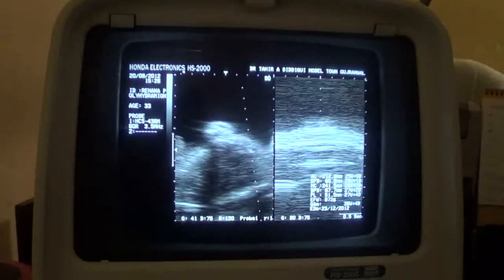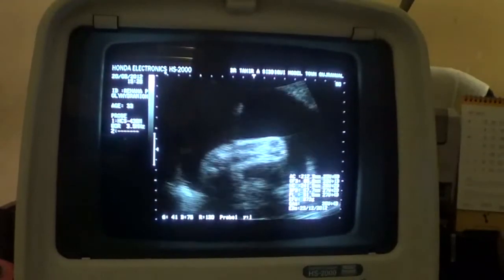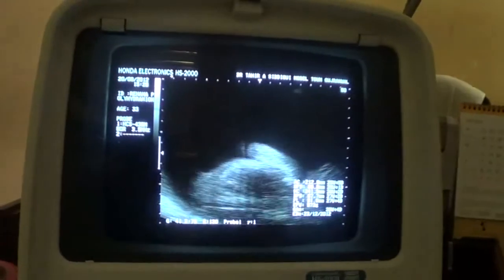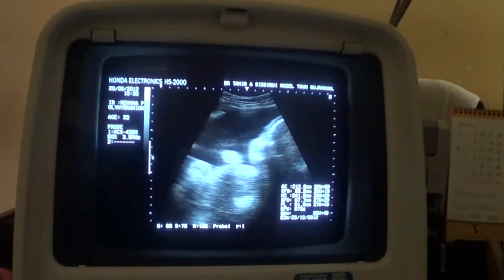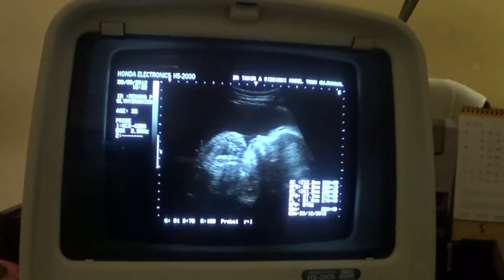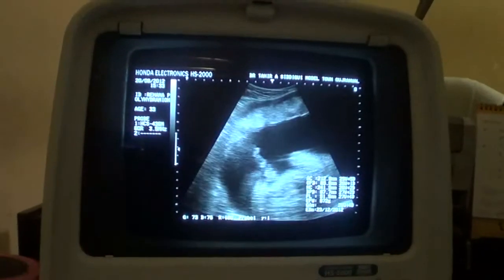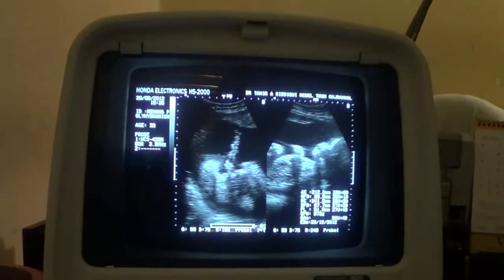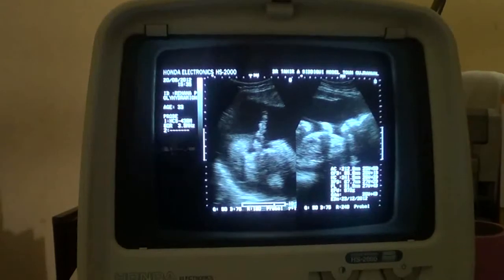3rd trimester IUFD due to umbilical pathology